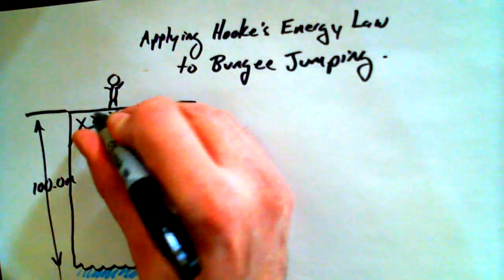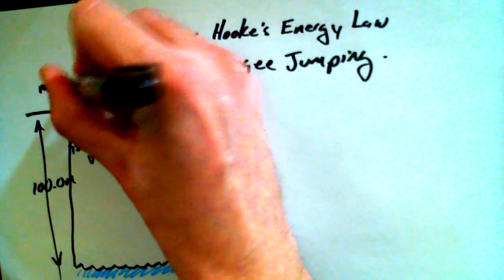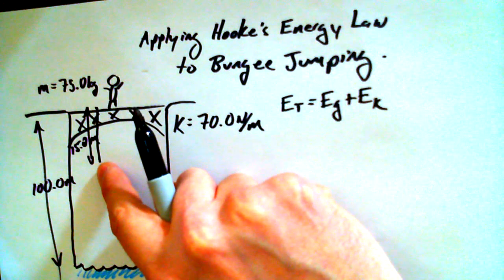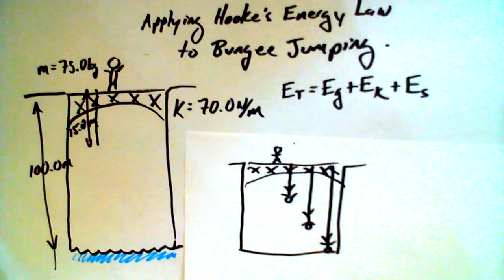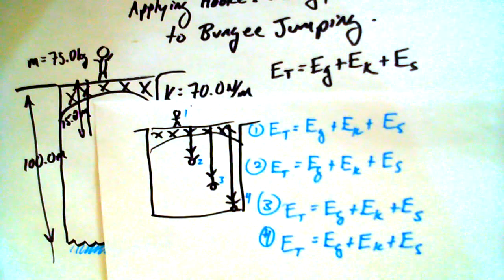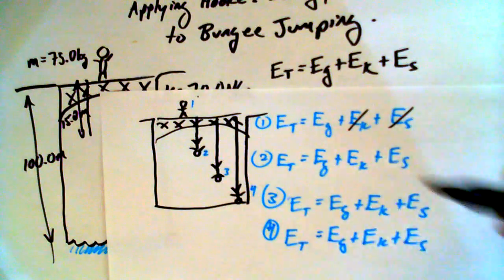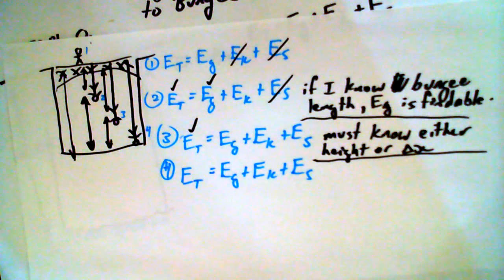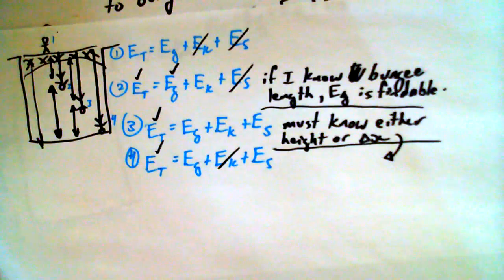4 6D Bungee Jumping Energy Problem